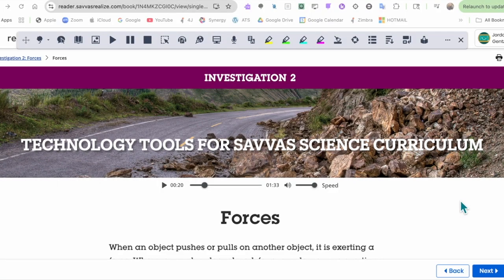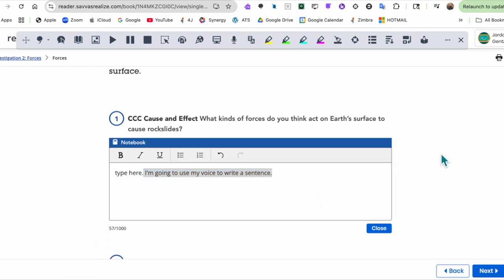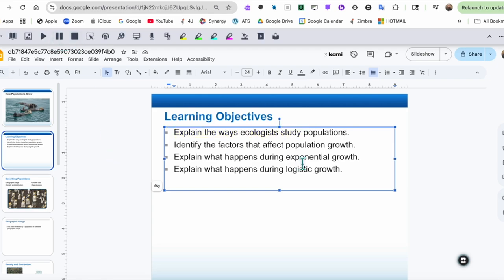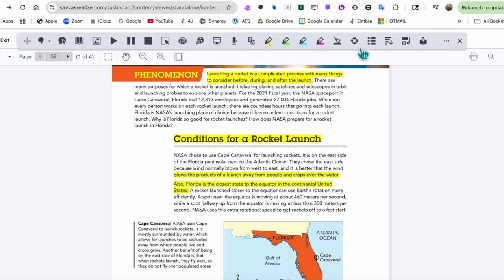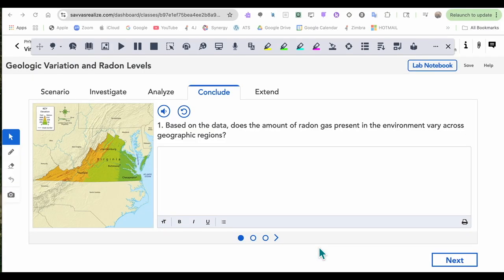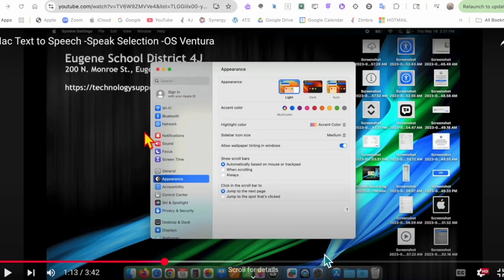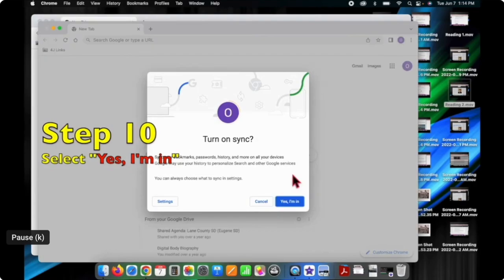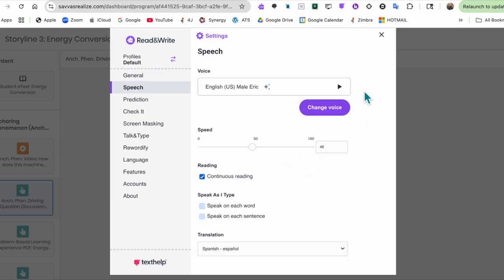Savvas Technology Tools -built in and others